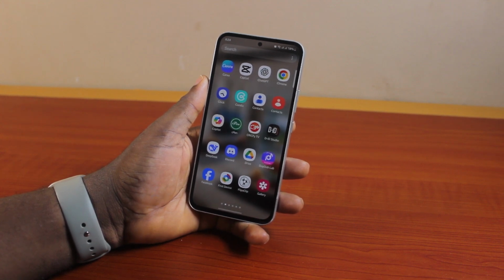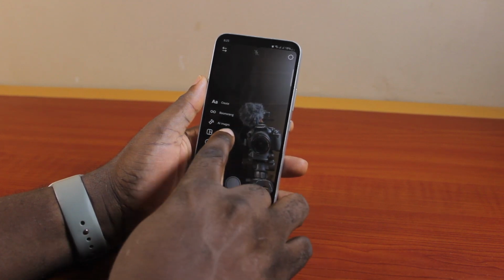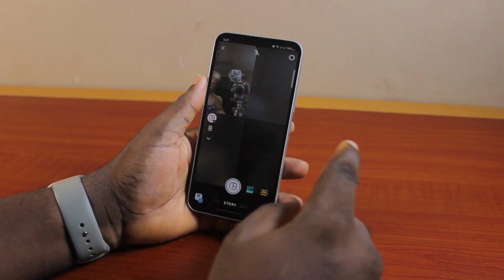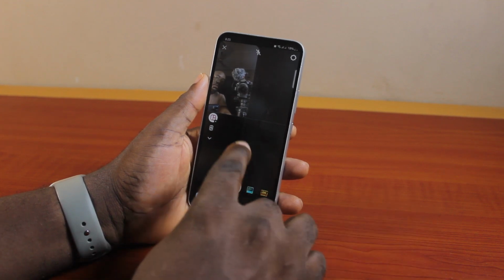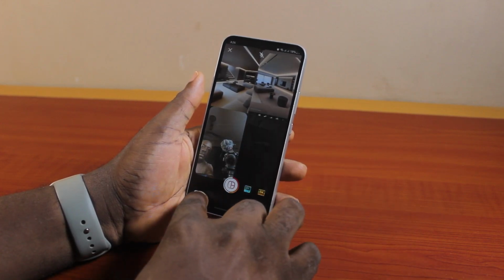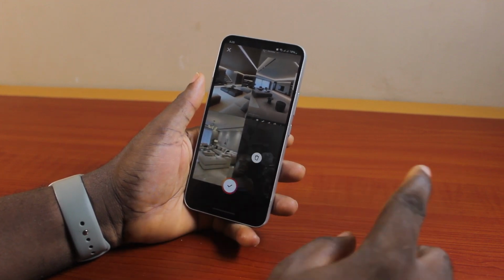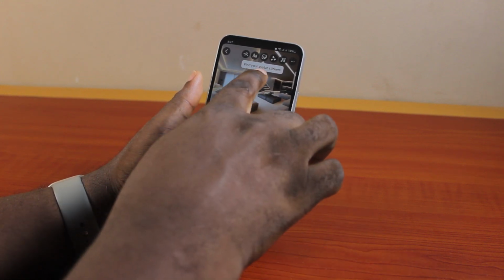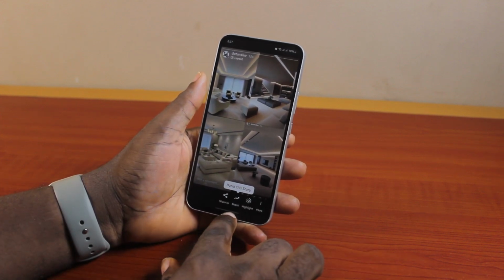How to Create a Photo Collage on Instagram Story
In this video, you will learn how to create a photo collage on your Instagram story.

Cheap iPhone
Cheap Samsung Phone
Cheap Apple Watch
Cheap Digital Camera
Cheap YouTube Microphone
Cheap MicroSD Card